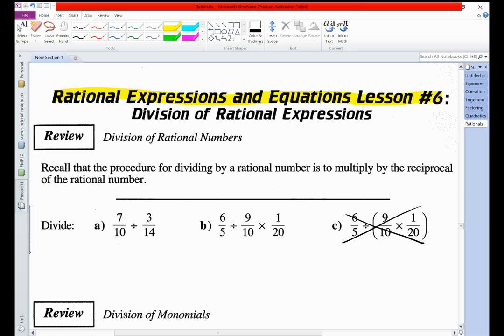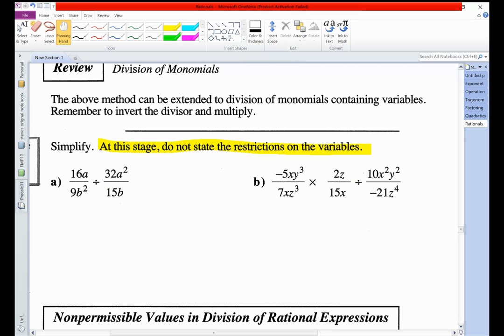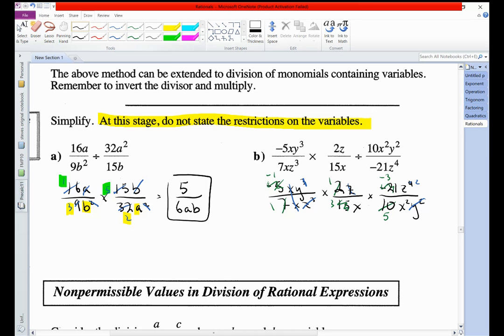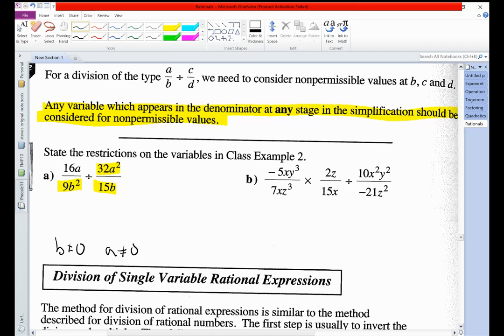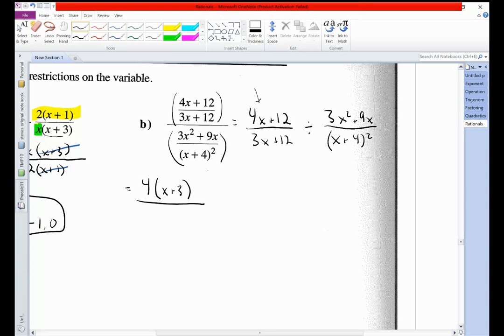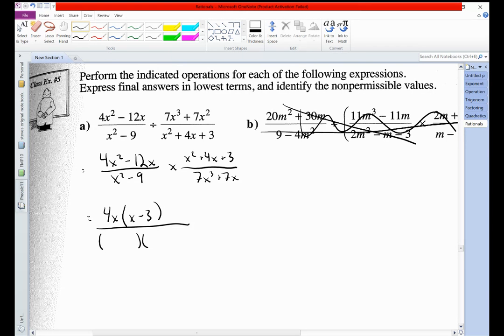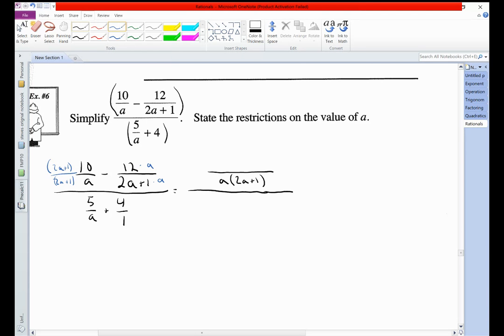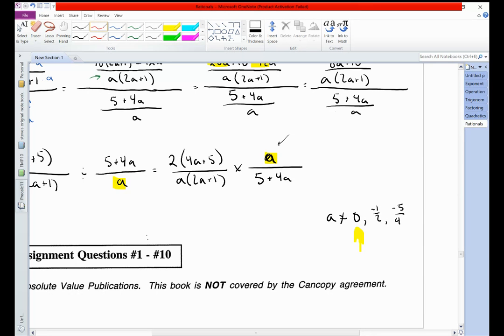Rational Expressions Lesson #6 Video